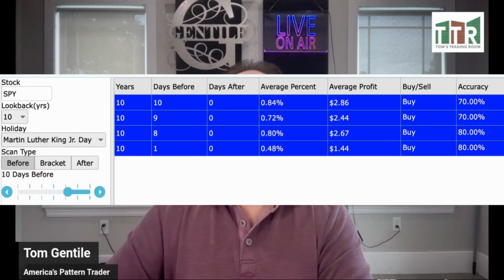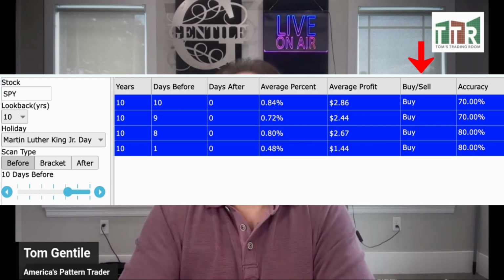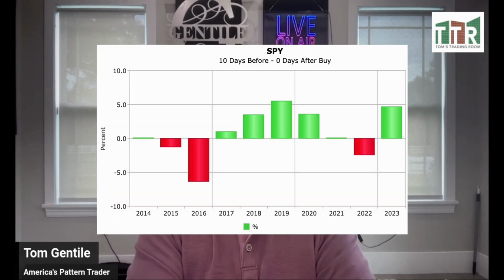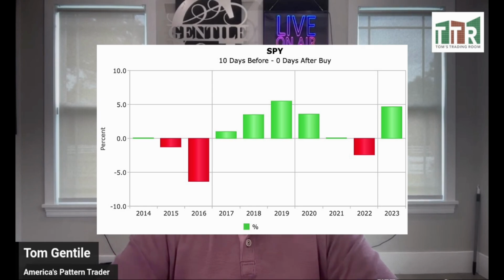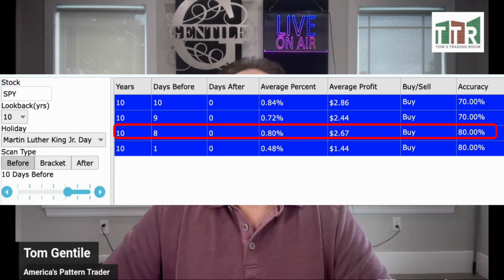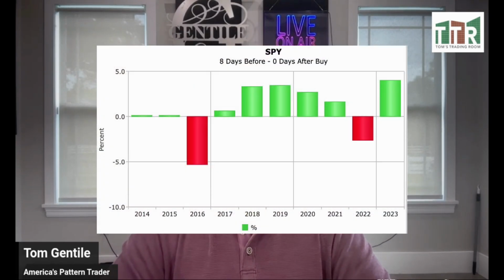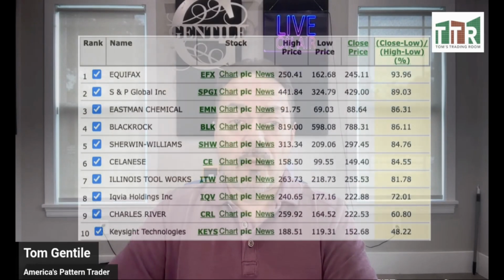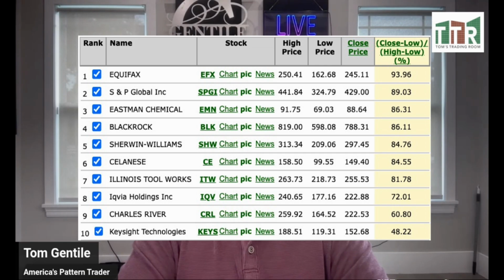Trading the Upcoming Market Holiday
Philosophy
90% of Traders will Trade what they think is happening
9% of Traders will Trade what they see happening
1% of Traders will trade what no one else sees happening